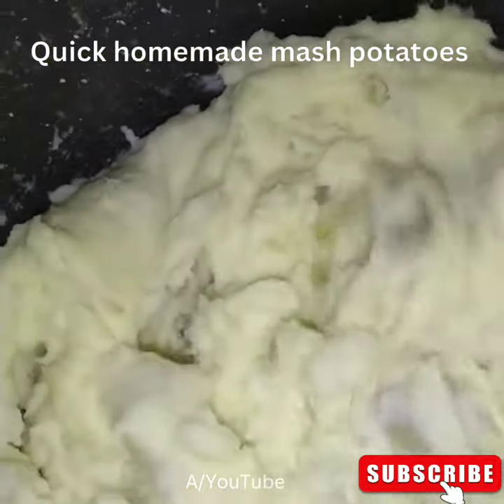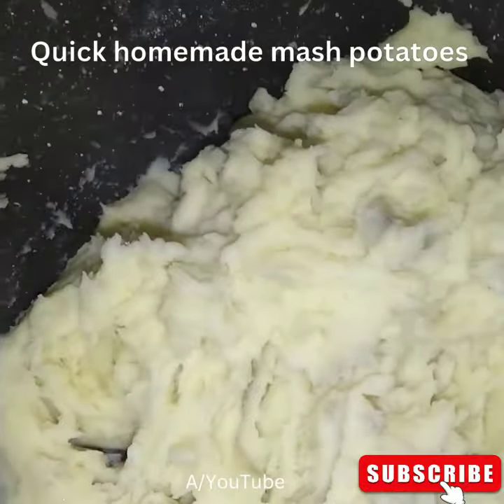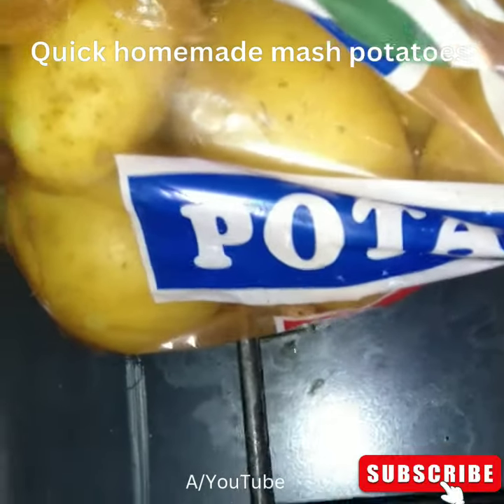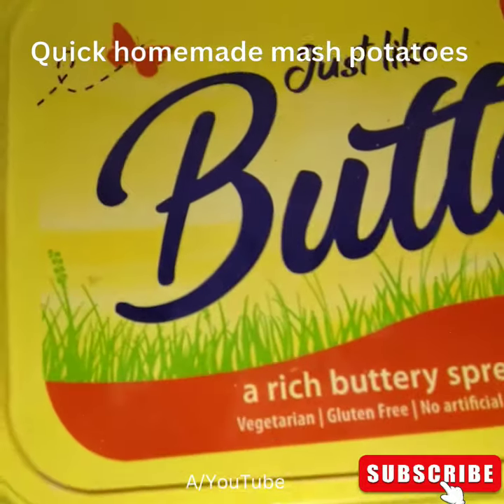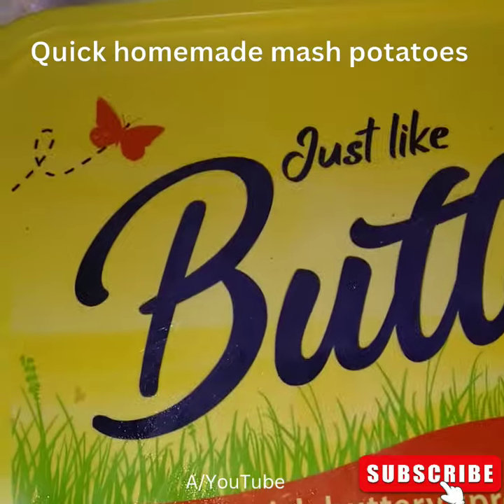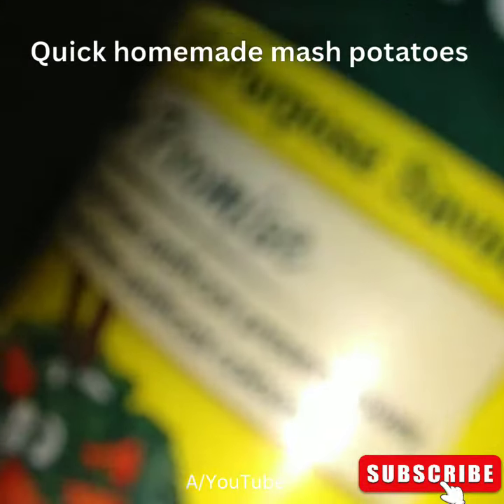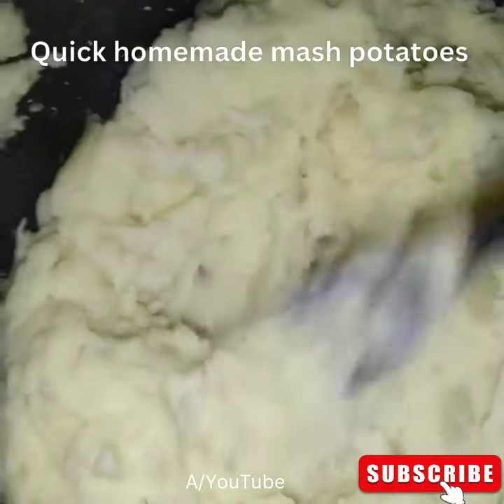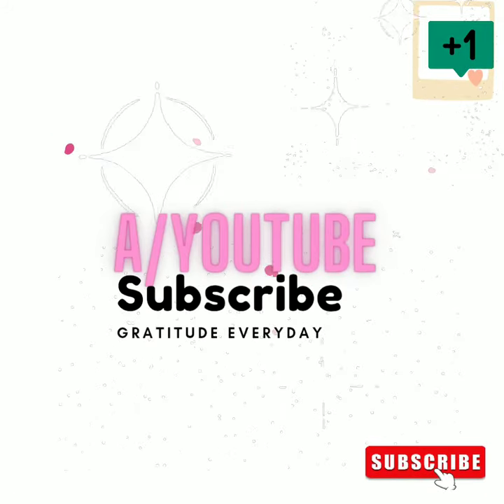Quick Mash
Homemade mash potatoes

comment for more quick homemade recipes

just give Me feedback on the videos on the videos and content you love the most

God you're not a man that you should lie, please move me to a place where I can function properly and live in peace thank you.

Thanks again